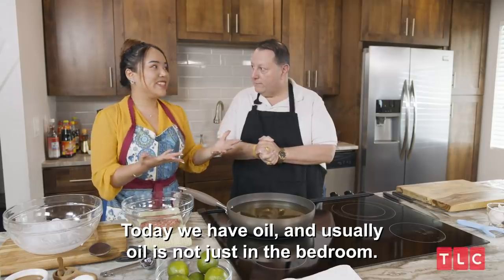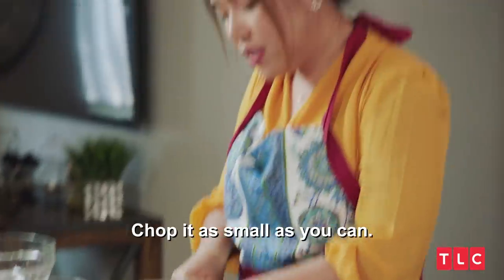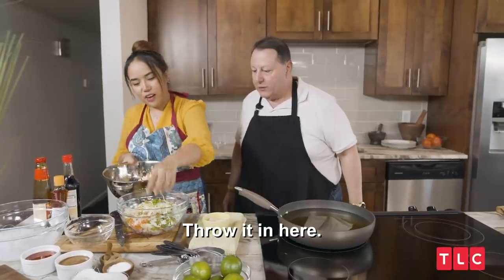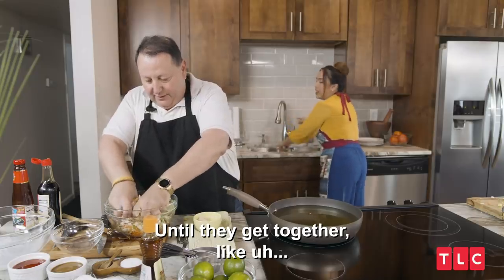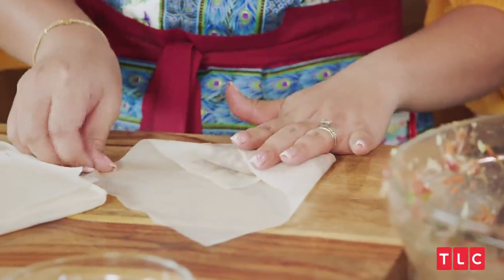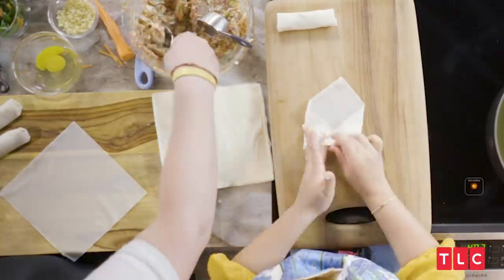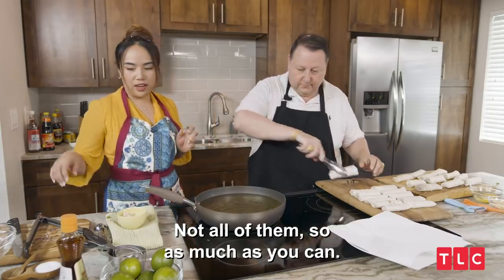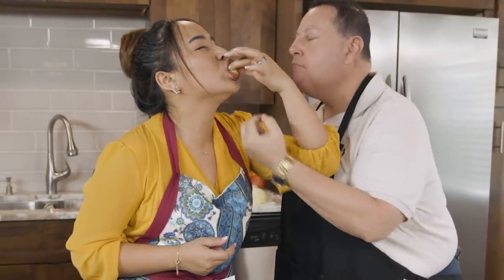Spring Rolls | Spice It Up With David and Annie | Episode 2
Crispy, crunchy, with satisfaction guaranteed! Fry up some spring rolls on the latest episode of SpiceItUpWithDavidAndAnnie.

Get the recipe at TLCme.com/SpiceItUp